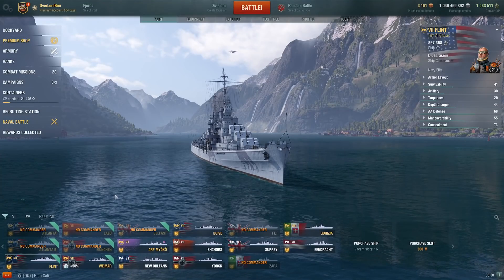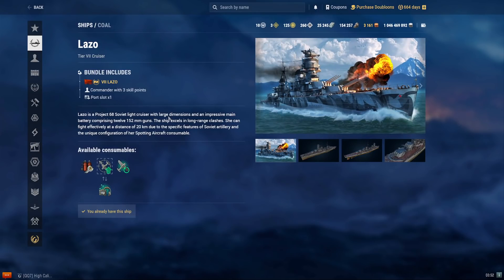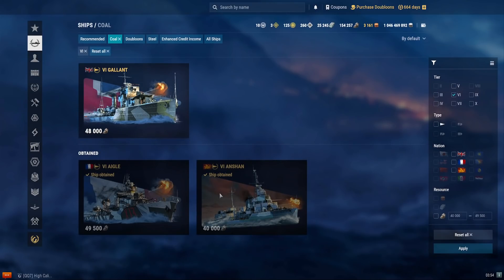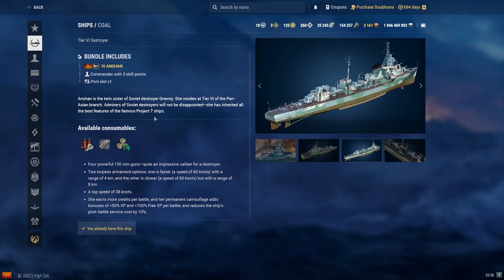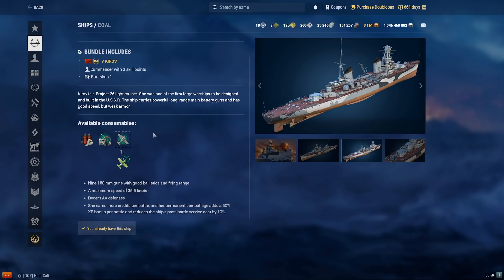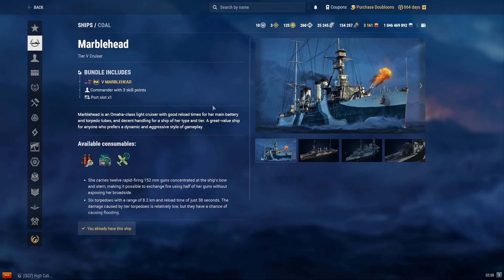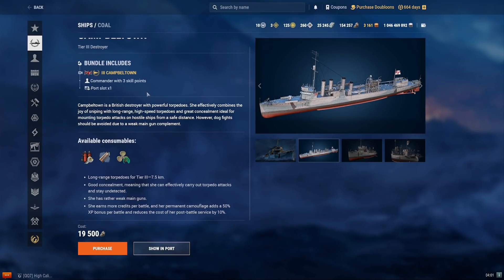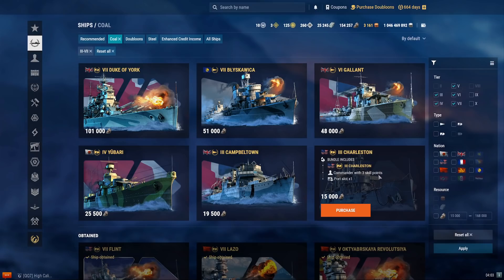Recommended Coal Ships - Tier 7 and below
Learn which are the best tier 7 and low tier ships available for Coal in World of Warships. OverlordBou World of Warships NA CC and SAT_Score from 07.

0:00 Intro
0:46 Flint
1:31 Lazo
2:22 Duke of York
3:06 Blyskawica
3:49 Aigle
4:38 Gallant
5:08 Anshan
5:54 October Revolution
6:55 Kirov
7:48 Hill
8:40 Marblehead
9:48 Yubari
10:52 Campbeltown
11:46 Charleston
12:23 Recommendations